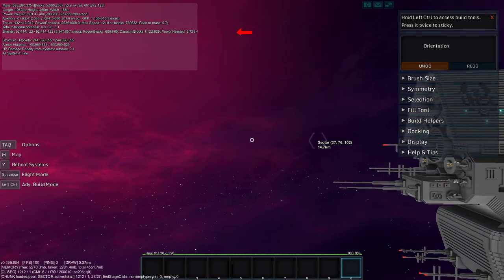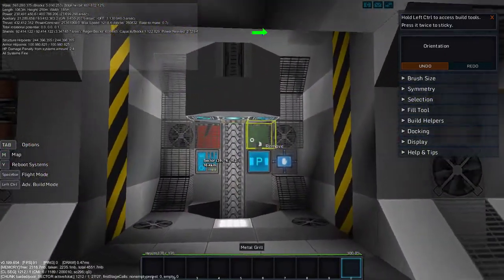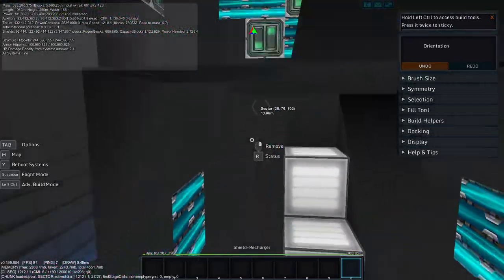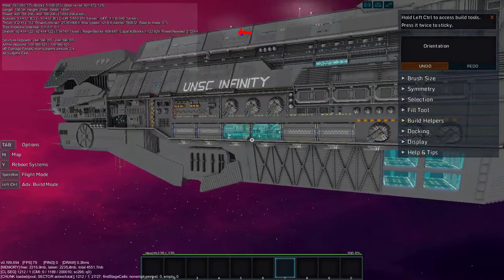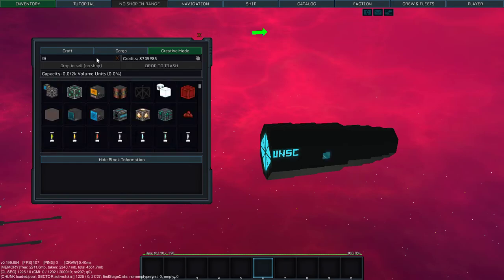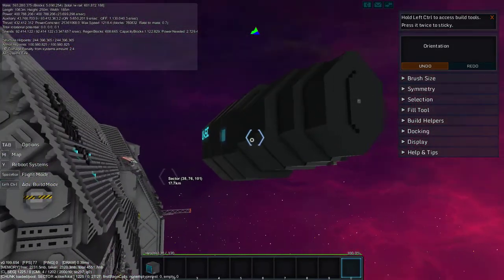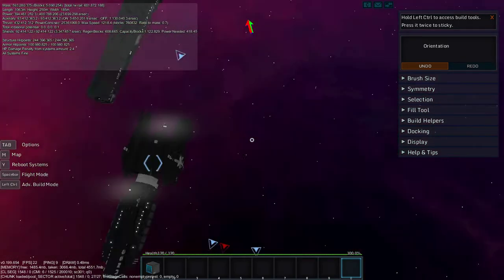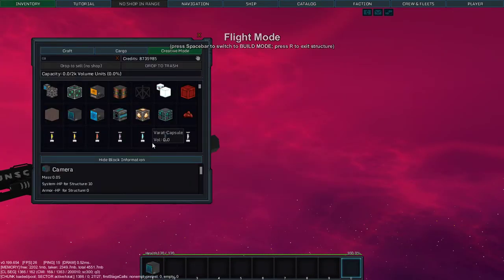Starship Review: The UNSC Infinity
This is a short video of me reviewing the UNSC Infinity. I will try to do more of these ship reviews for the game I like to play.

***LET'S GET TO 100 VIEWS***

Thank you all for being loyal supporters!!!